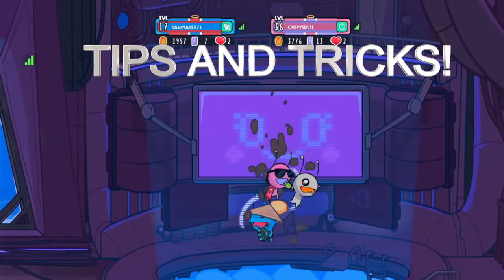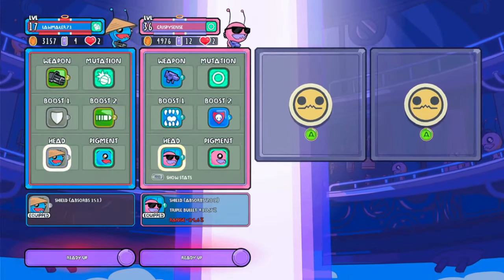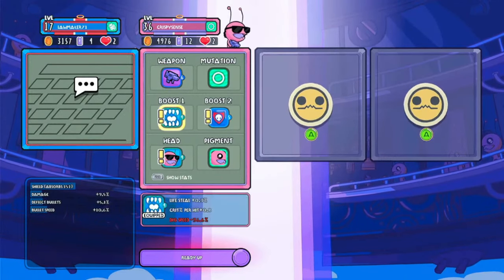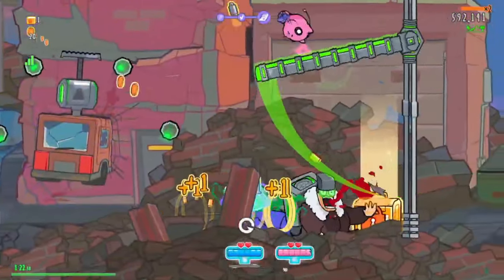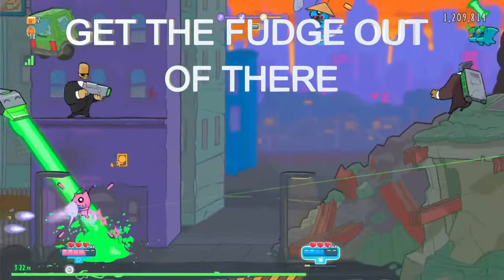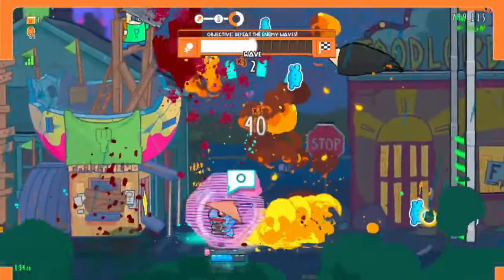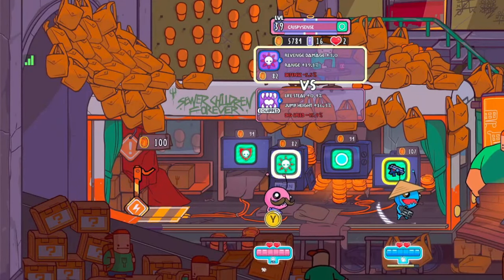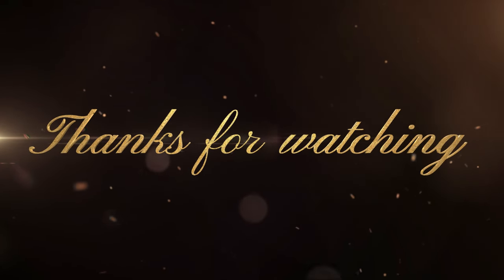Alien Hominid Invasion - Tips and Tricks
Here are tips and tricks I have learned so far. Timestamps are here so you can jump around and feel free to ask any questions you may have either in the comments or stop by a Live Stream on the channel.

Other quick notes, the game is available on Xbox One, Xbox Series, PC, Steam, and Switch. No PlayStation version has been announced and no plans for Cross-Play as of yet.

0:00 - Intro
0:10 - Run Setup and Mothership stick explanation
0:44 - Alien Loadout
1:40 - Bonus Unlockables Screen
3:24 - Stage breakdown
6:00 - Bonus Loot Stage
7:24 - The Hideout
9:08 - No Cross Play